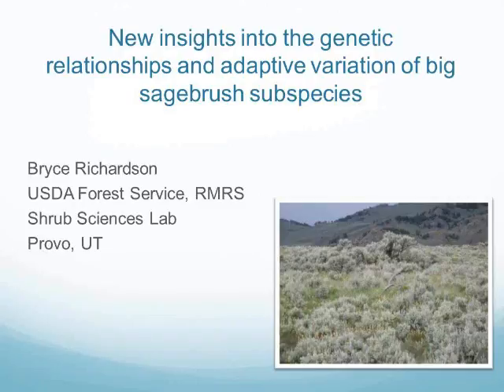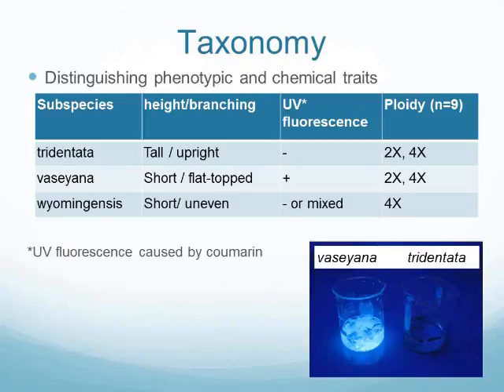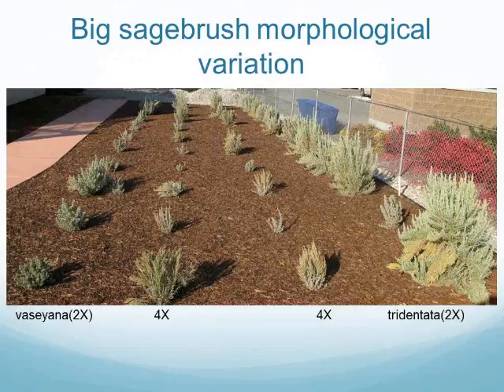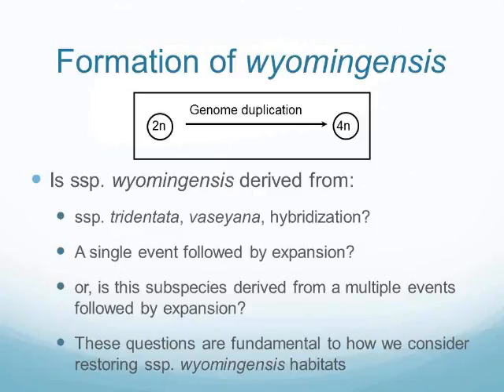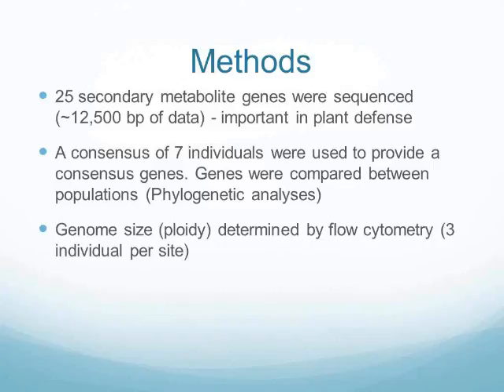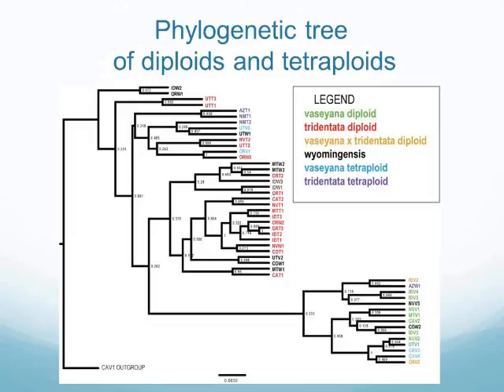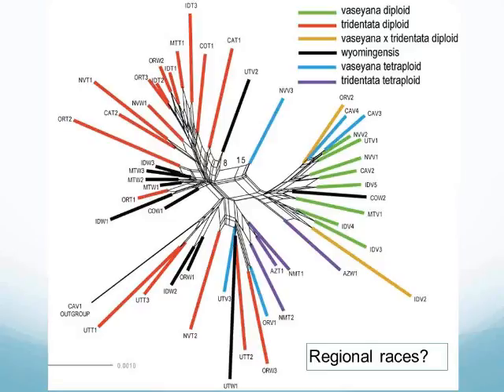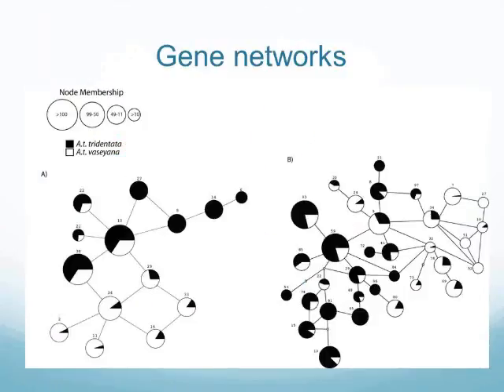Genetic relationships and adaptive variation of big sagebrush species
This presentation by Bryce Richardson, Rocky Mountain Research Station, was given at the Intermountain Native Plant Summit VII, March 26-27, 2013.